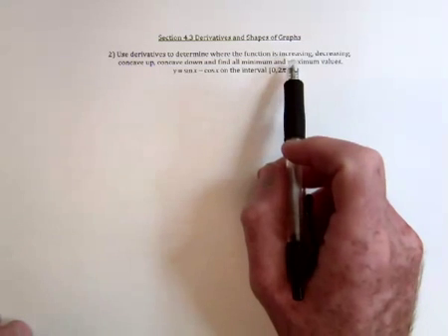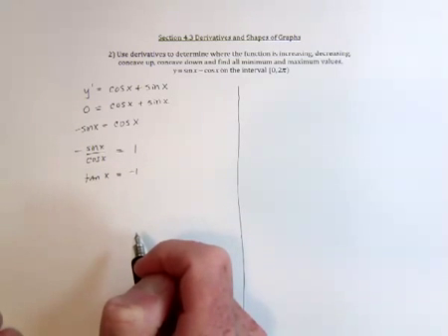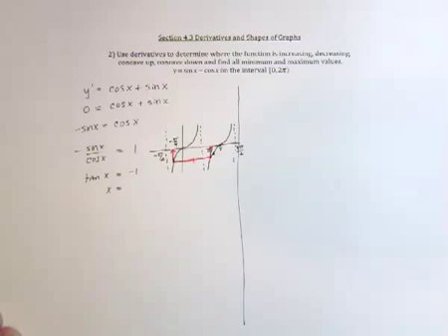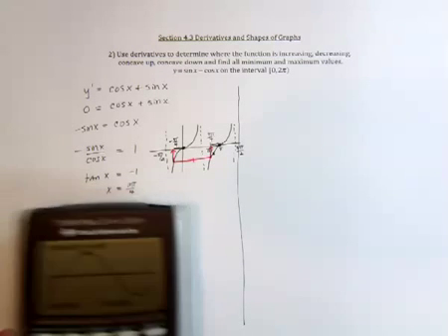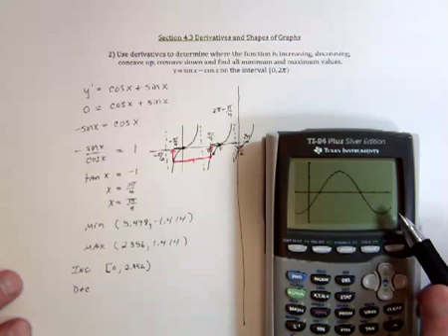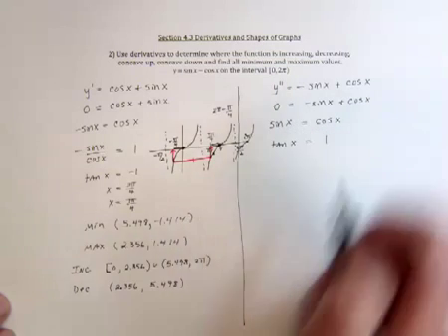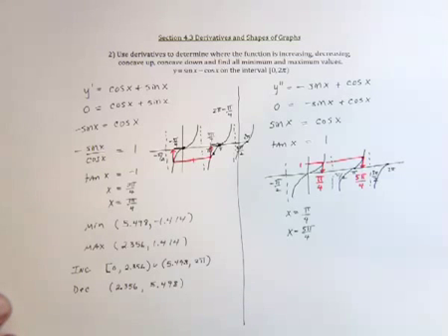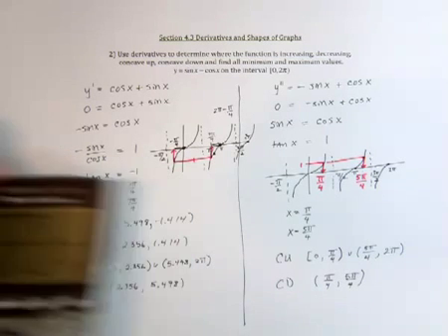4 3 2 Derivatives and Shapes of Graphs